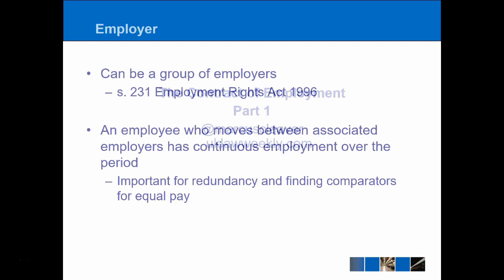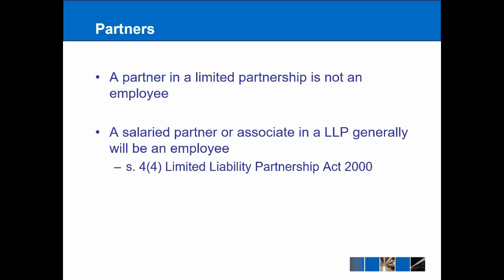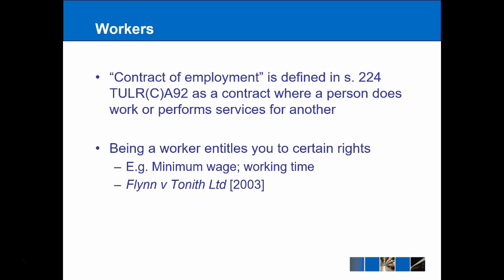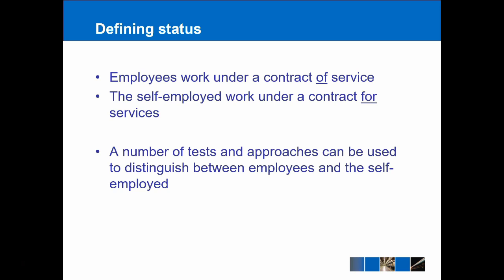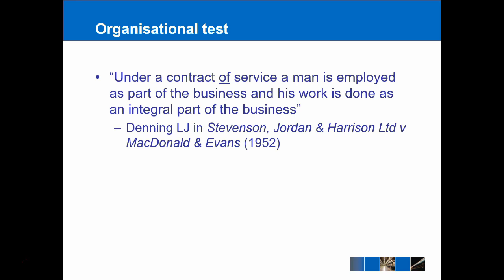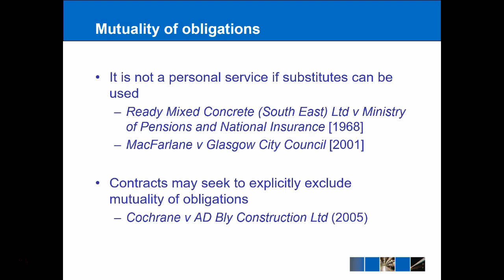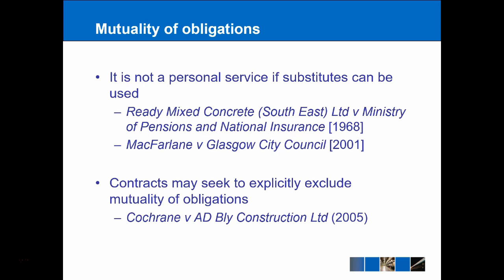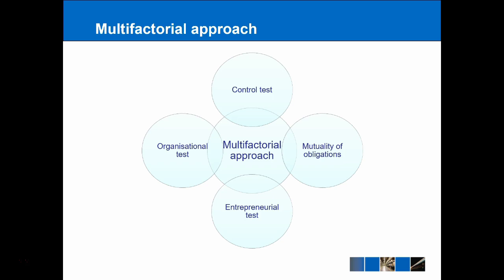Complete Employment Law Course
Topics covered:
Contract of Employment
Performance of the Contract
Equality and Discrimination
Disciplinary, Dismissal and Grievance Procedures
Continuous Employment
Health and Safety at Work
Transfer of Undertakings and Protection of Employment (TUPE)
Redundancy
Whistle-blowing
Wrongful Dismissal
Summary Dismissal
Unfair Dismissal
Trade Unions and Industrial Relations